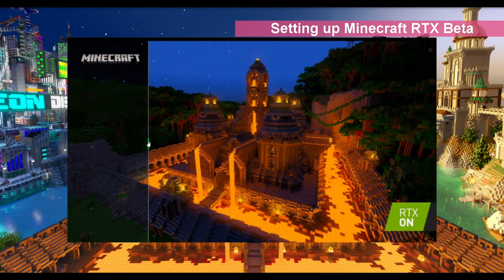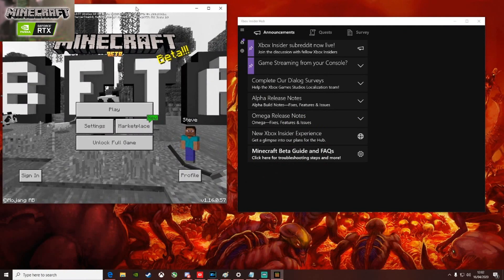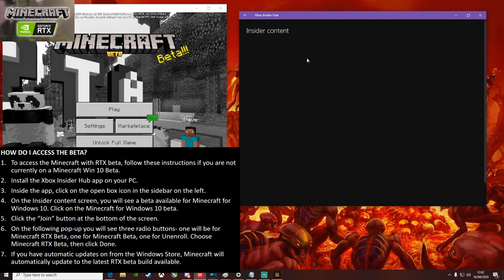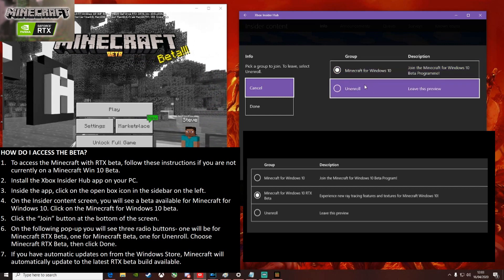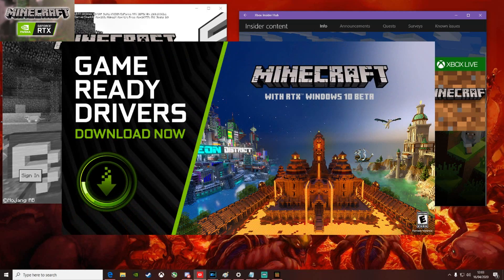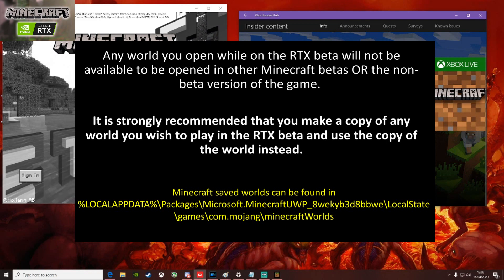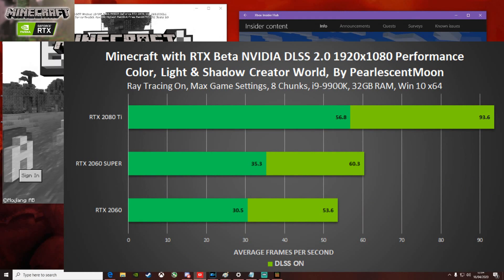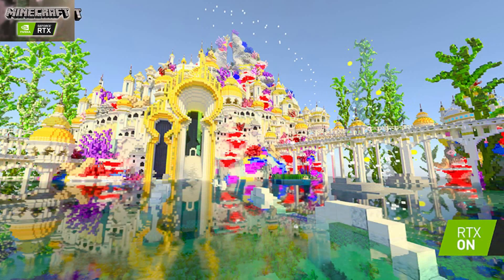How to get the Minecraft RTX Beta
This video will help you get setup on the Minecraft RTX Beta, a quick how to, to get you running as quickly as possible with the raytraced Minecraft.

Please be aware that the beta as of me posting has only just launched. It will now be available in insider hub as of 6pm BST 10am PST.

Minecraft
Minecraft RTX
Minecraft RTX Beta
Minecraft Raytraced